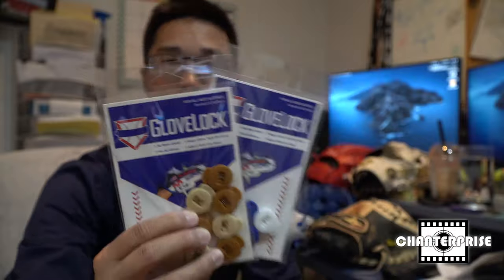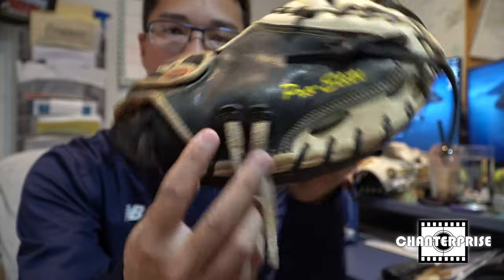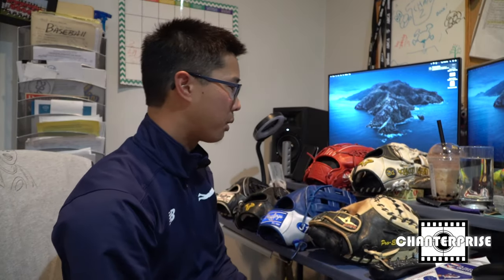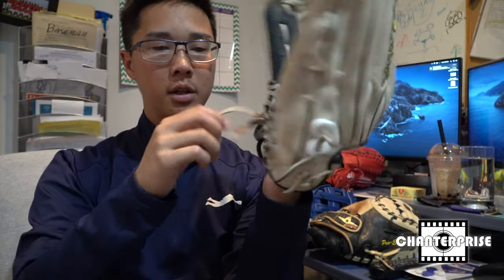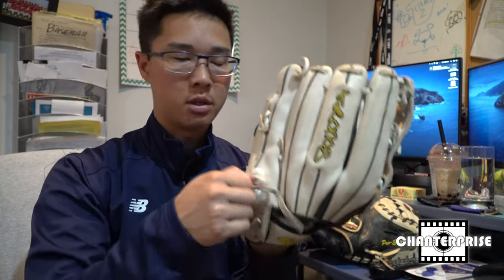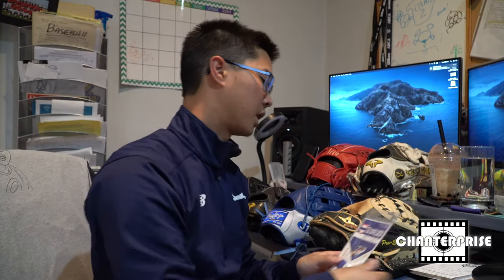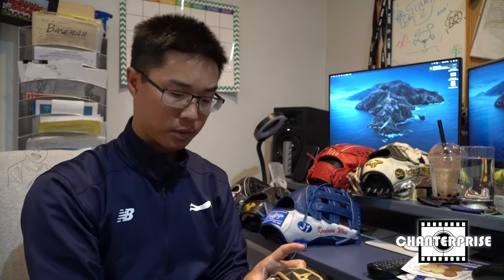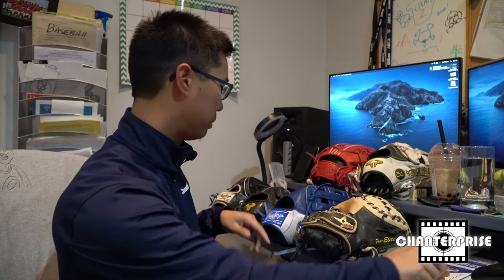GloveLock Product Review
My review of the GloveLock product. Goes on any glove's thumb and pinky loop laces. Get a custom look and custom fit. Comes in lots of different colors.